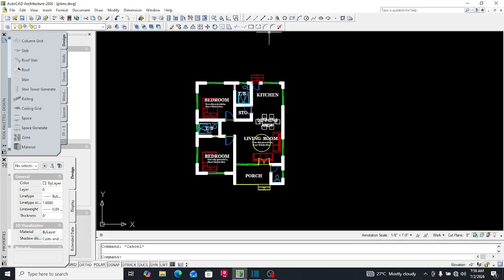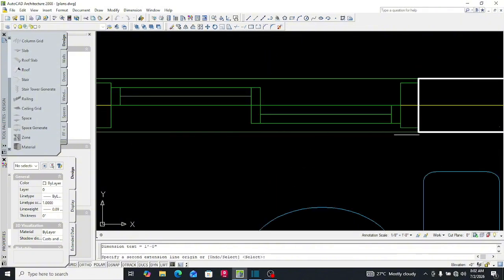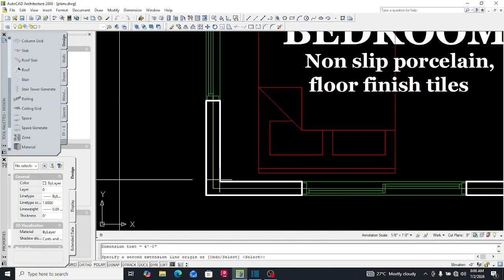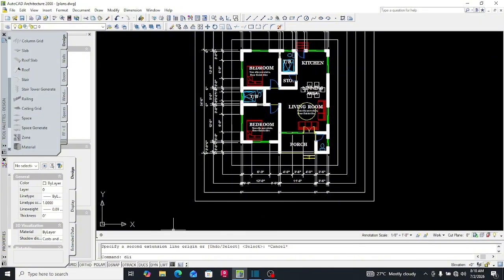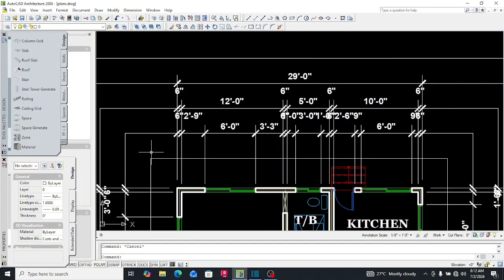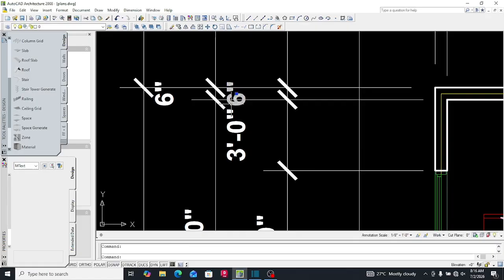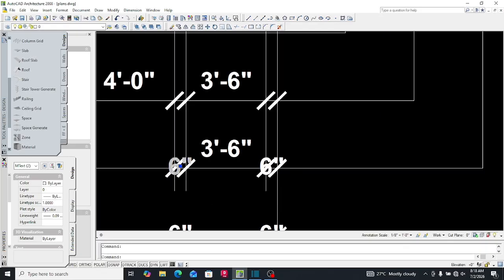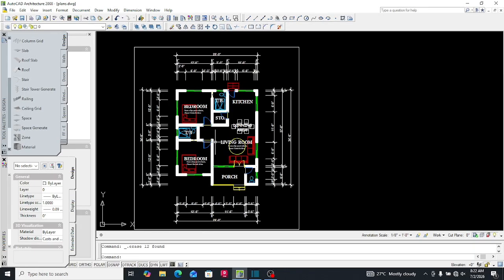How to Draw Dimensions for a 2-Bedroom House Plan in AutoCAD | Step-by-Step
In this tutorial, I show you how to draw dimensions for a simple two-bedroom house plan in AutoCAD. You’ll learn how to place dimensions accurately to make your building plan clear, readable, and ready for construction.

Whether you’re a beginner or looking to improve your AutoCAD drafting skills, this step-by-step tutorial will help you understand the proper way to dimension a house plan.

What you’ll learn:

* How to draw dimensions in AutoCAD
* Dimension placement techniques
* Building plan dimensioning
* Tips for clean and professional drawings